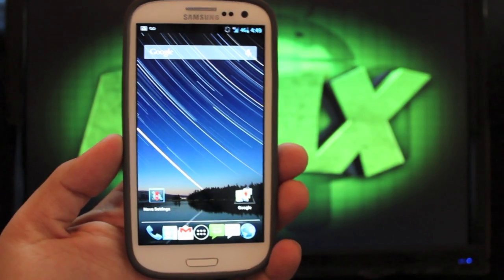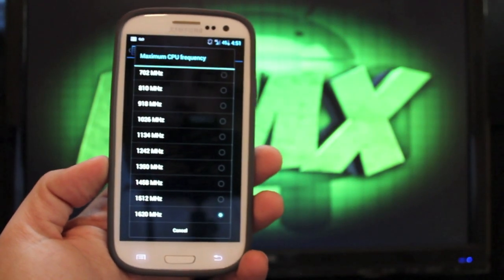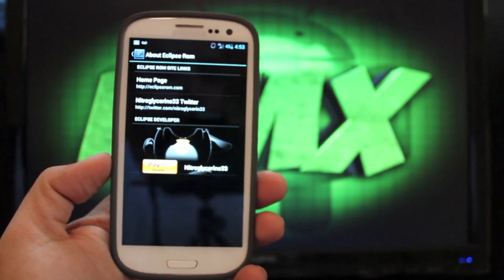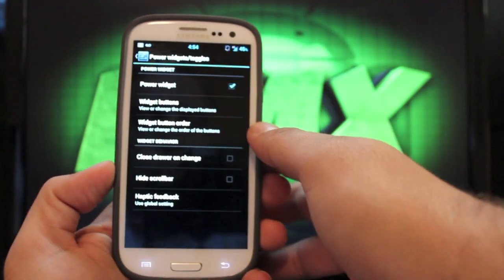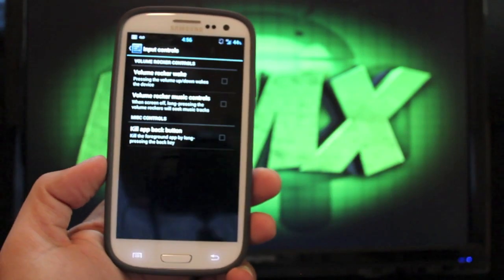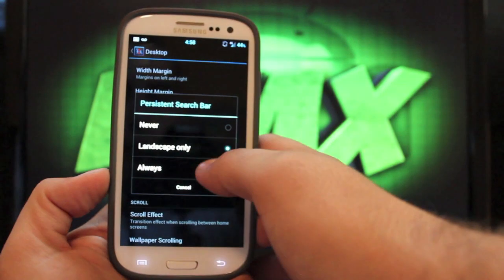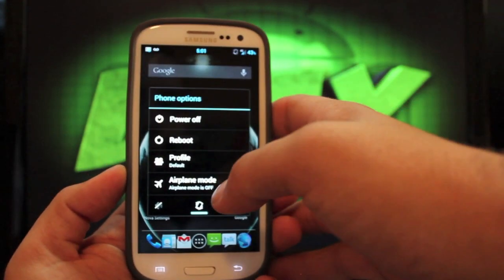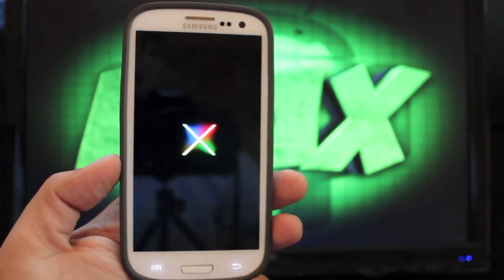Verizon Galaxy S III Eclipse Rom 2.1 Jelly Bean 4.1.2 [FULL REVIEW] Install Guide